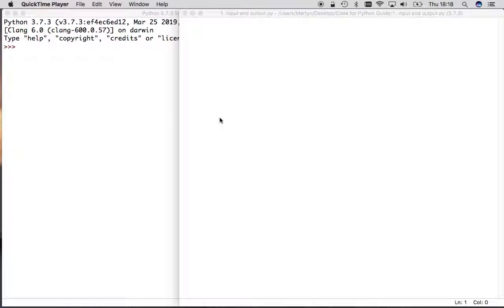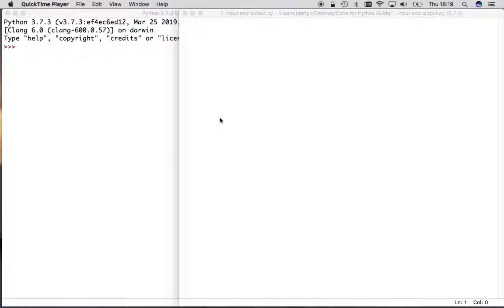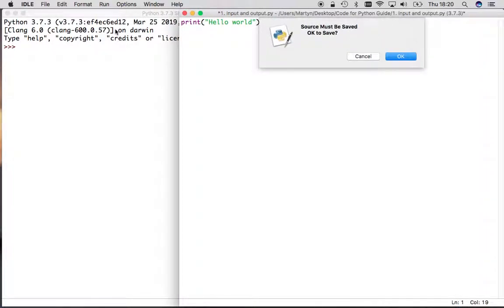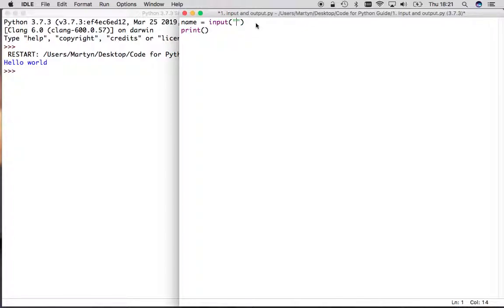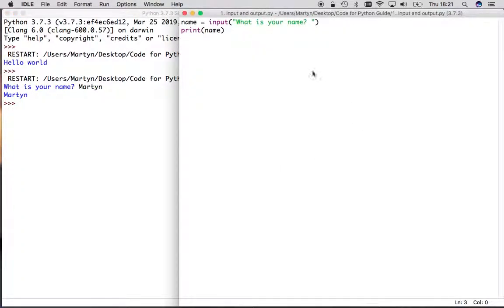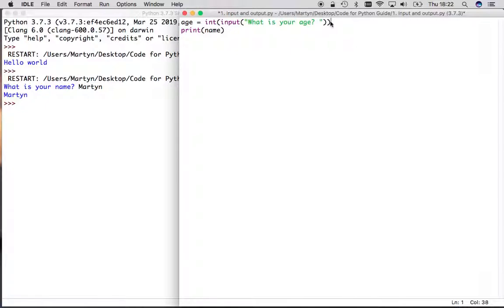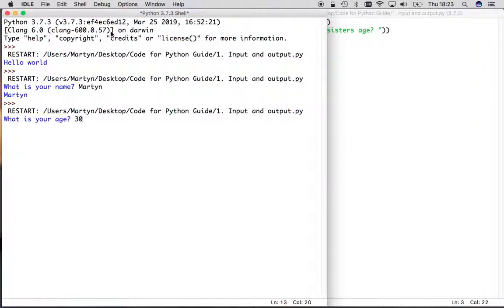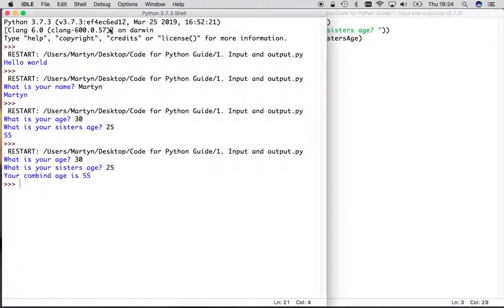Input and output in python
This is a video about how to get input and output from Python.